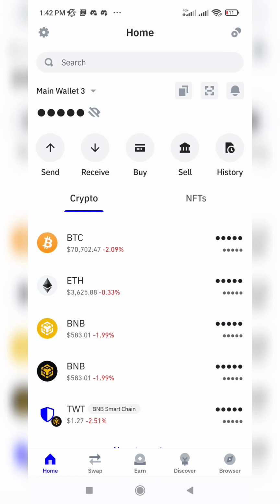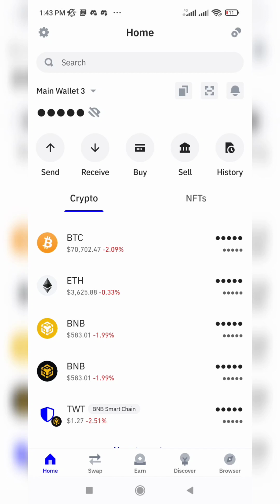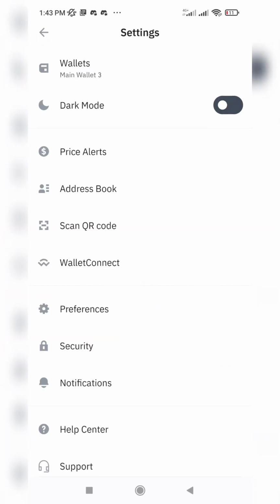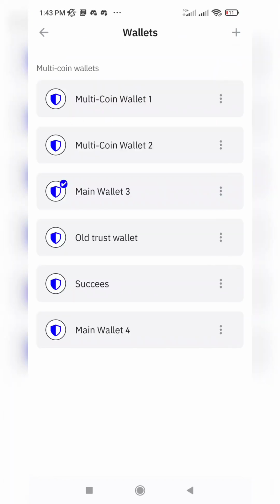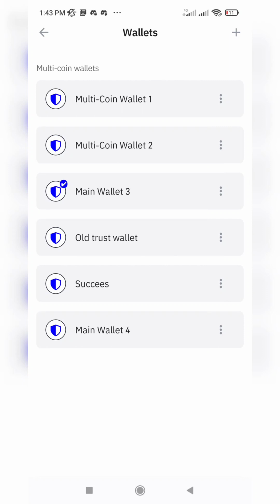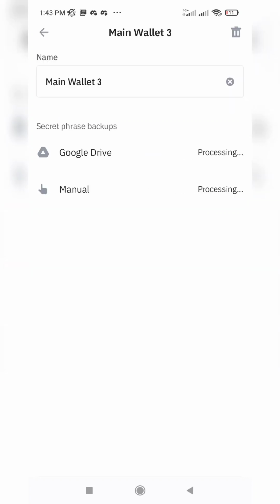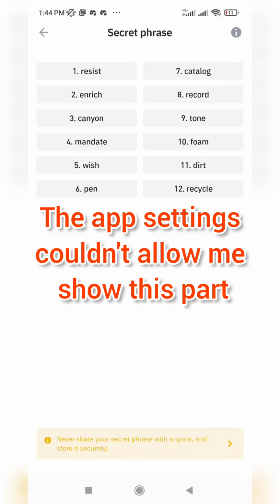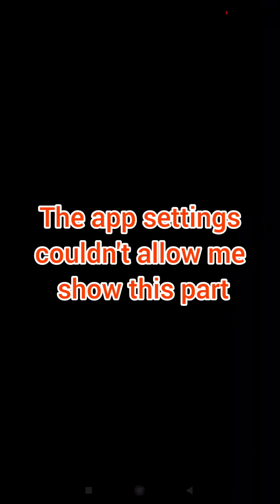HOW TO RECOVER YOUR TRUST WALLET KEYPHRASE - RECOVER YOUR TRUST WALLET KEY PHRASE IN 2 MINS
HOW TO RECOVER YOUR DELETED TRUST WALLET?
How To Restore Trust Wallet on New Phone
How to RETRIEVE your “Secret Recovery Phrase” on Trust Wallet
Crypto App Tutorial
trust wallet